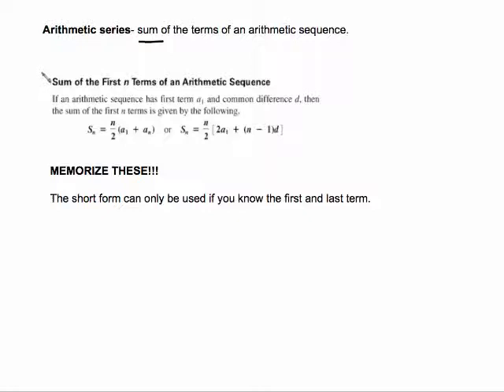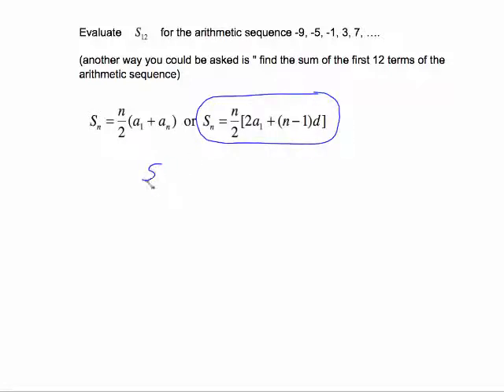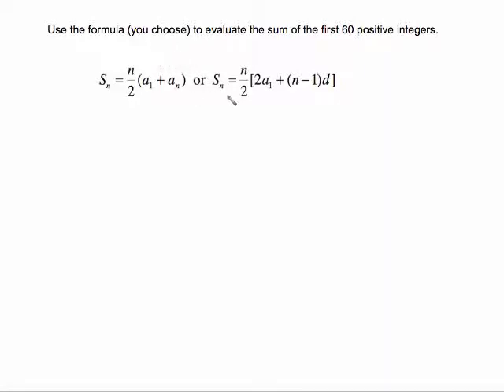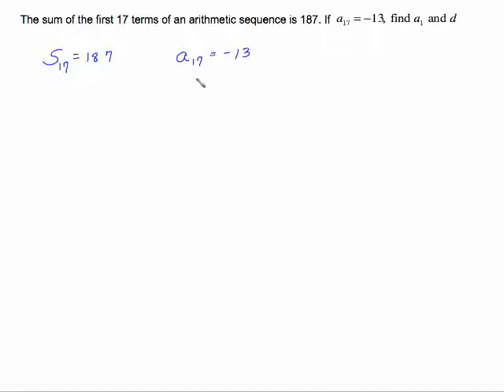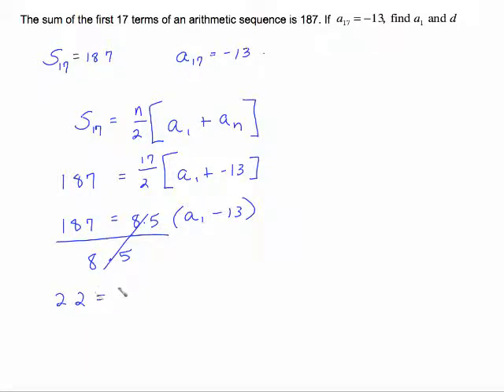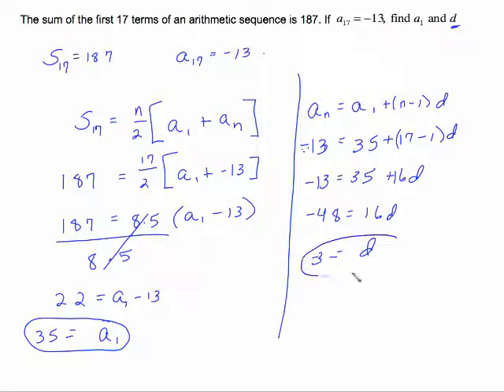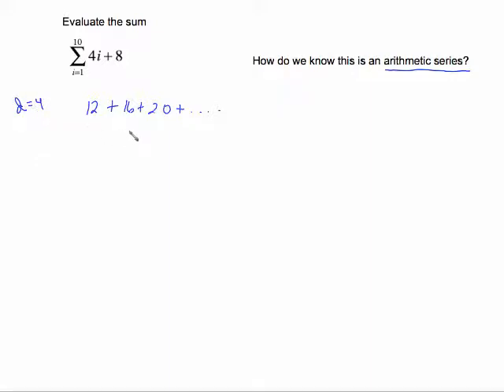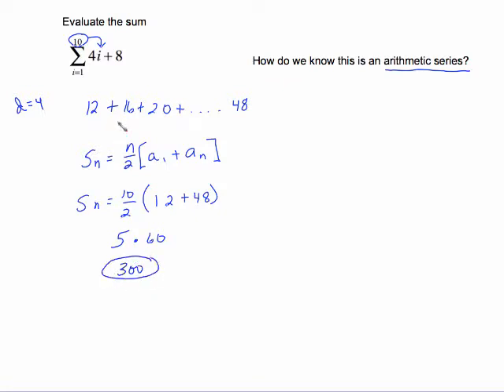PRE CALC SECTION 12.2 (PART 2) ARITHMETIC SERIES